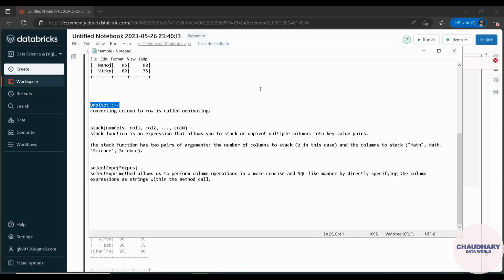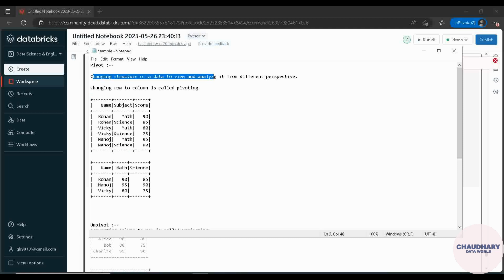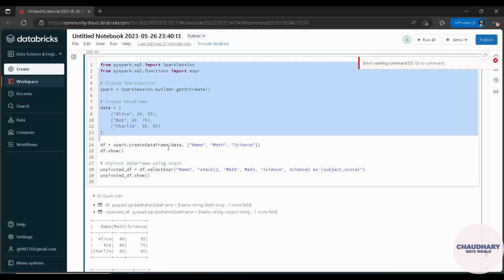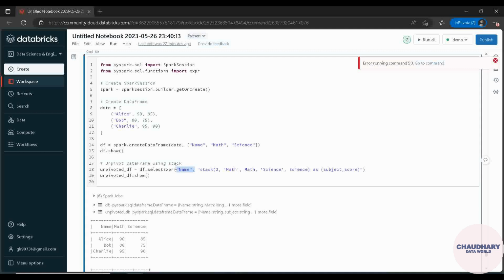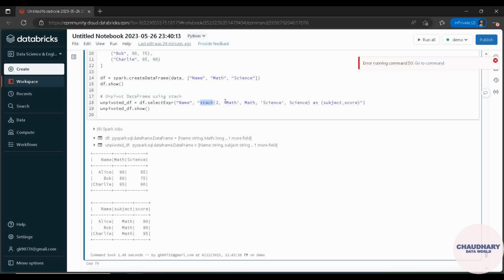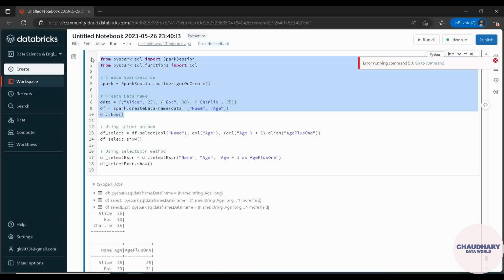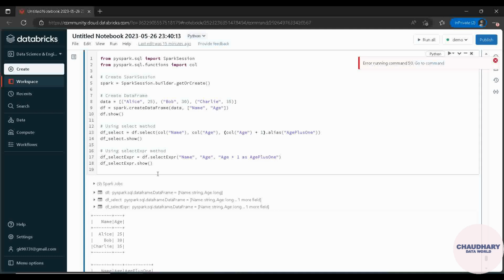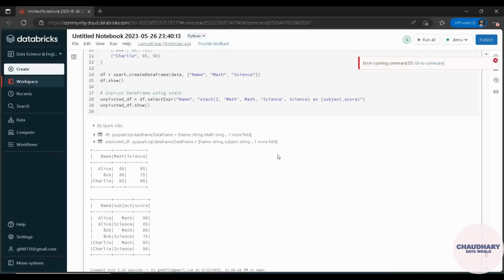Unpivot in Pyspark Dataframe (easy explanation 👌) - Databricks